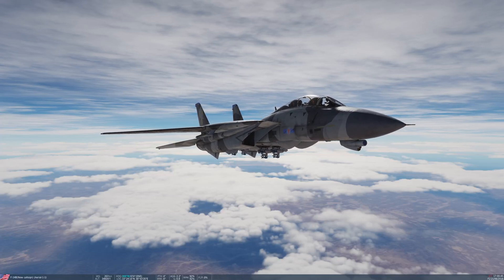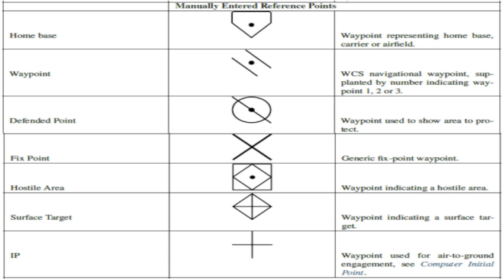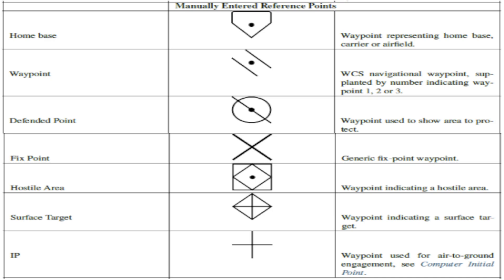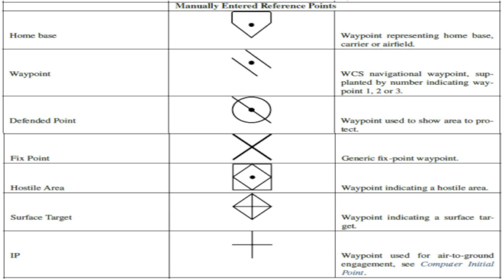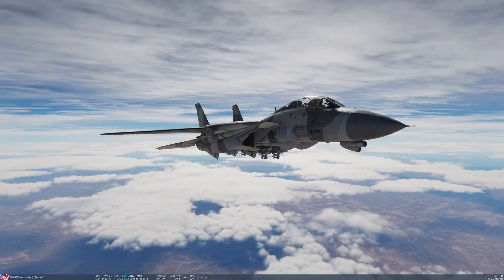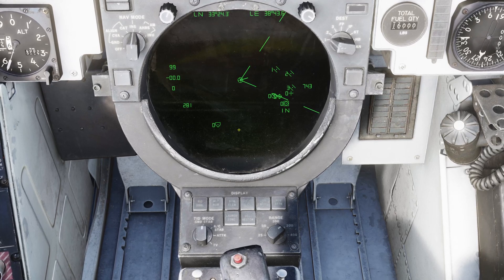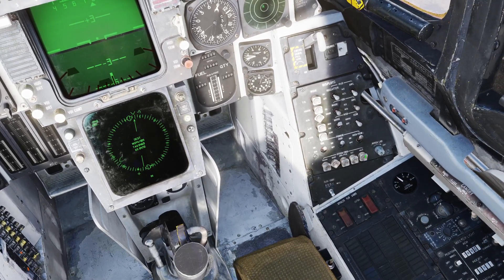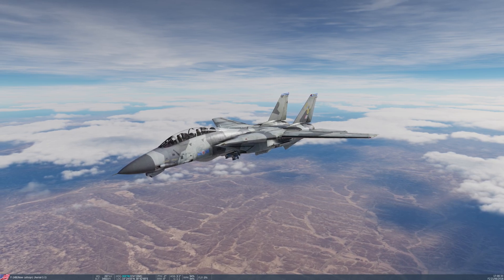DCS F-14B Tutorial 7 - Navigation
Today we look at how to navigate using the INS, TACAN and ADF in the F-14B.